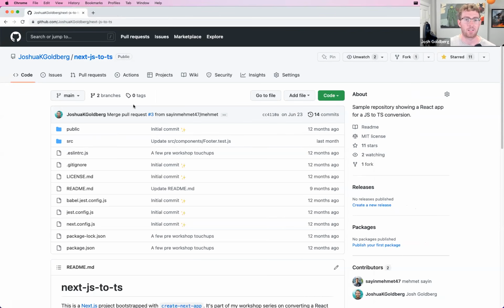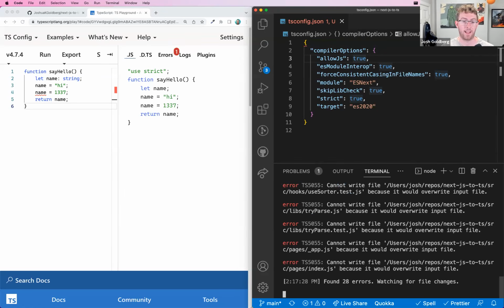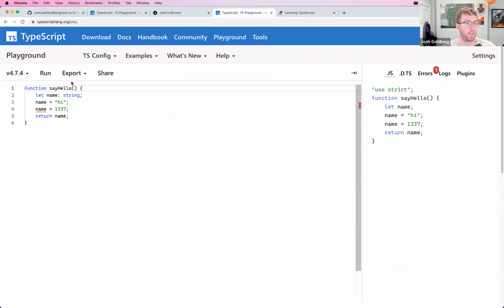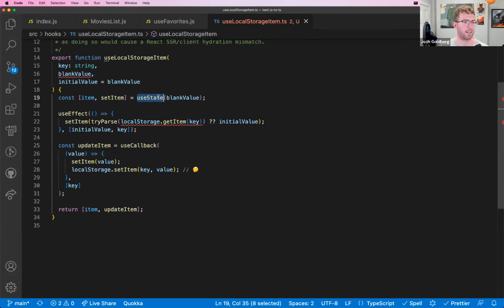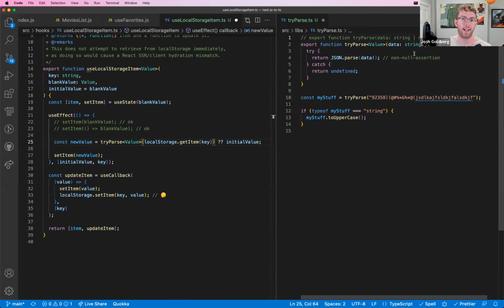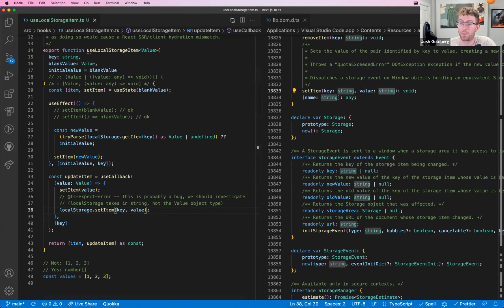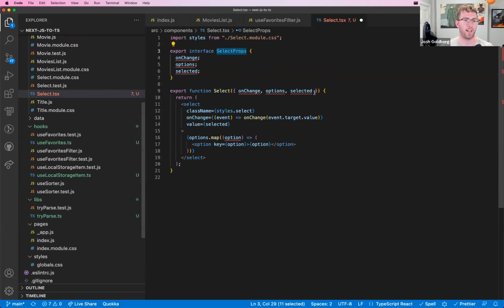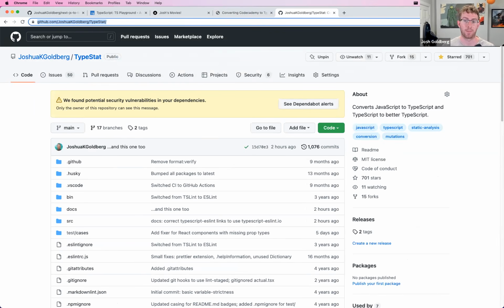Converting A React (Next.js) App From JavaScript To TypeScript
In this meetup we learned about the web’s hottest language: TypeScript! TypeScript is a superset of JavaScript, or JavaScript with types, which interacts with JavaScript and analyzes and understands code augments your existing development pattern.

This recording addresses how TypeScript:

Helps you document your code
Works with IDEs to provide refactoring tools
Assists local development in refactoring code
Helps you develop more quickly with fewer bugs